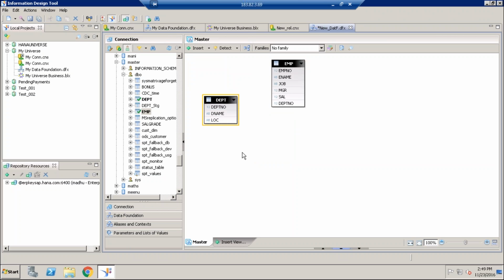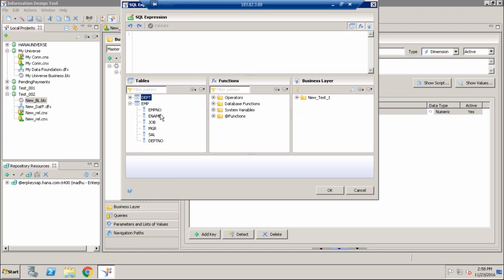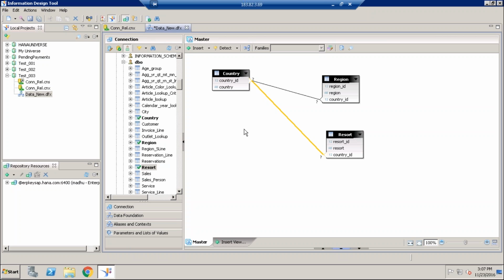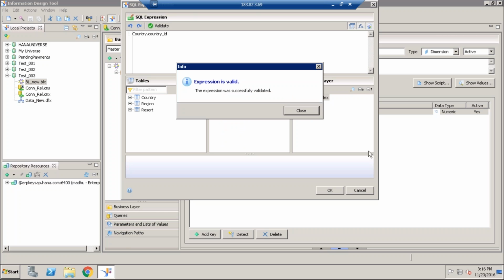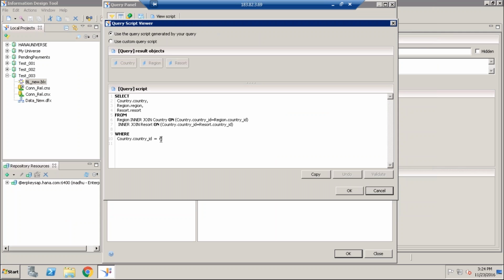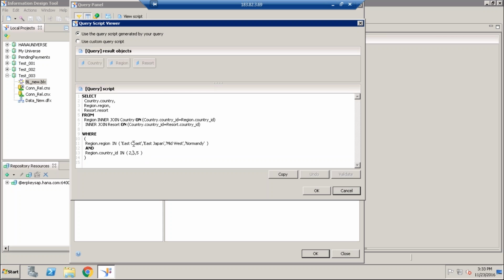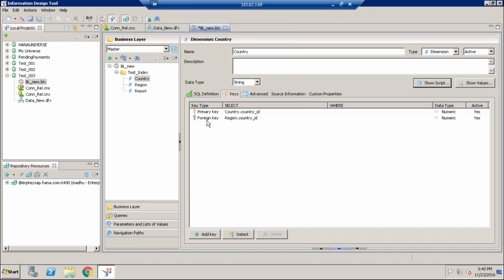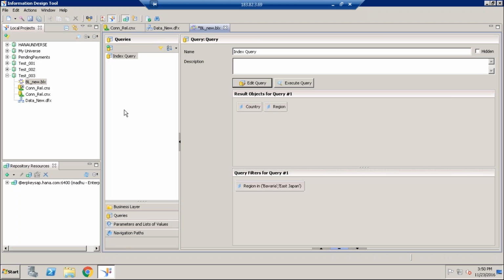Design studio Session online training by Madhu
SAP Design studio online training live project explanation

SAP Qlickview  AND Tabluea online training and JOB support by Experts
venkat
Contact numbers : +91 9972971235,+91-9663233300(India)